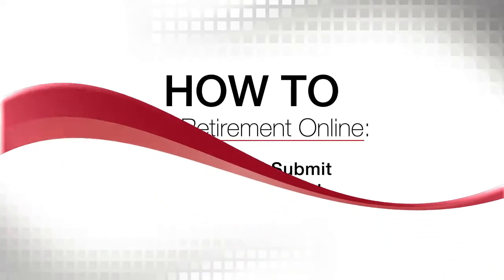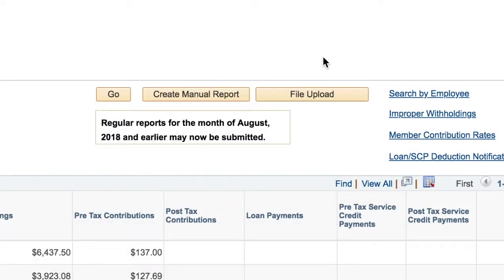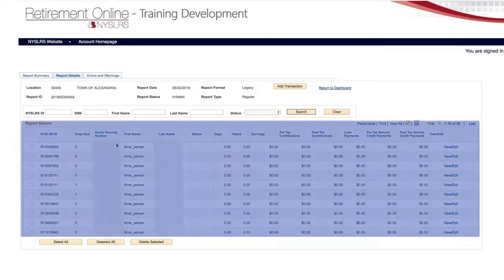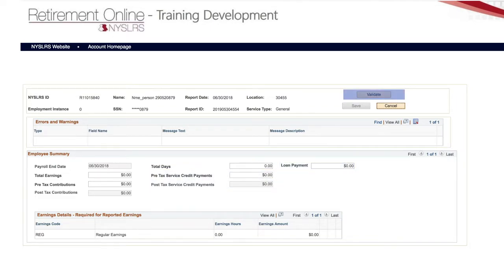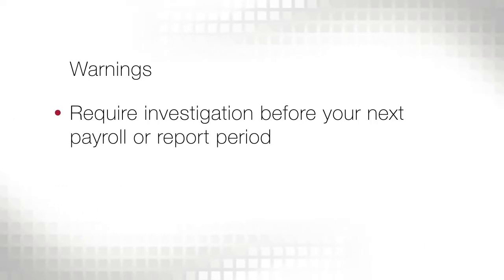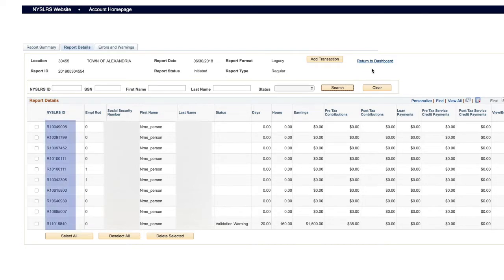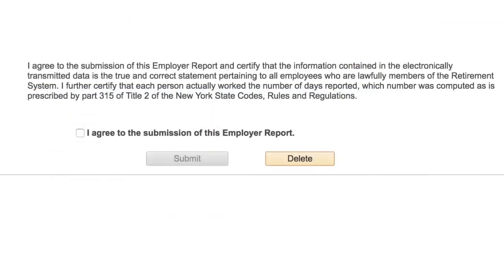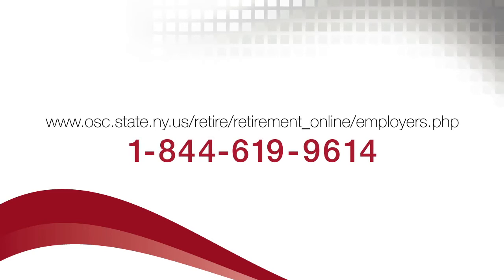How to Use Retirement Online: Create and Submit a Manual Report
You can manually enter your employees' information for your regular monthly report. This video explains how to create and submit a manual monthly report in Retirement Online.